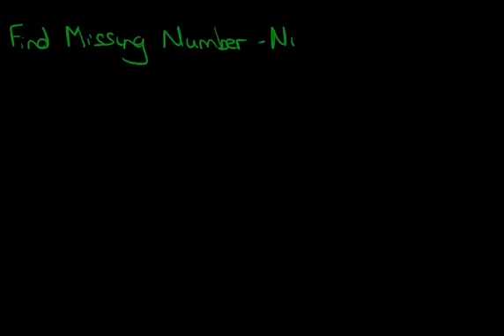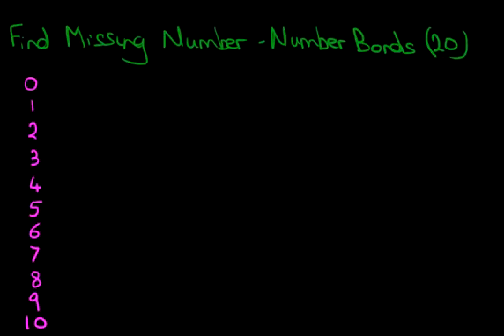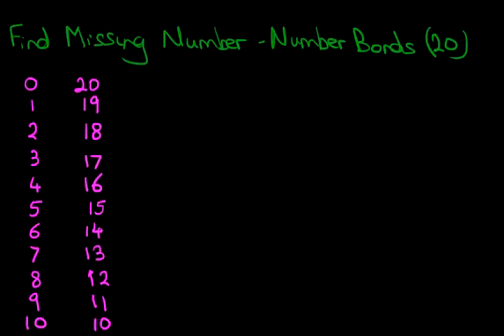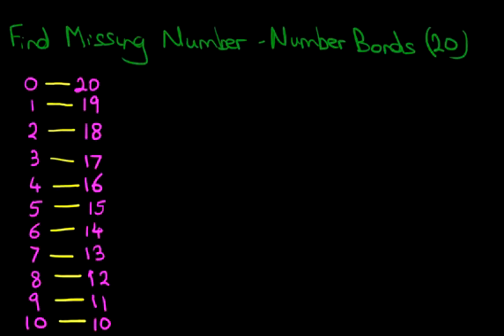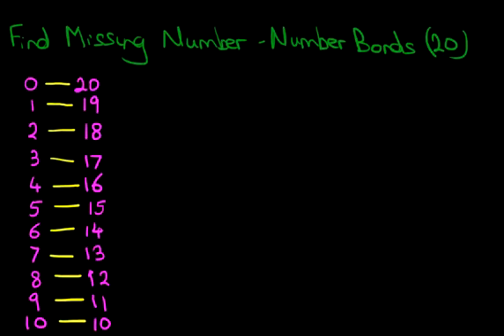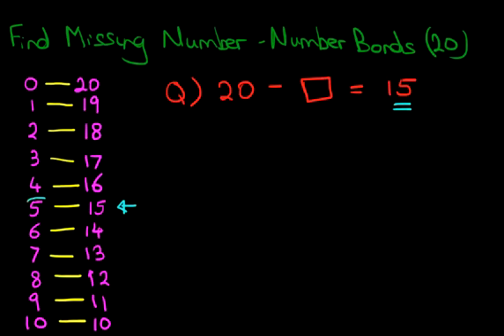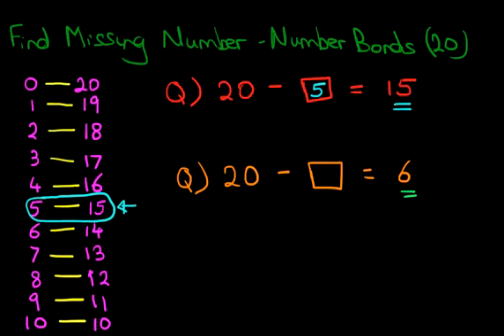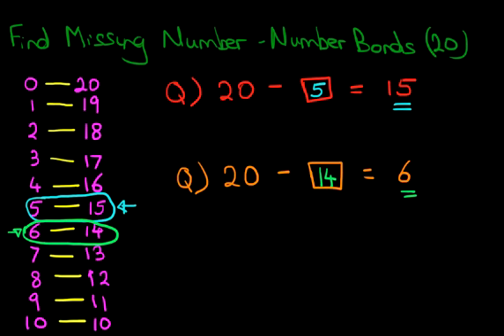Find Missing Number - number bonds 20 (subtraction)